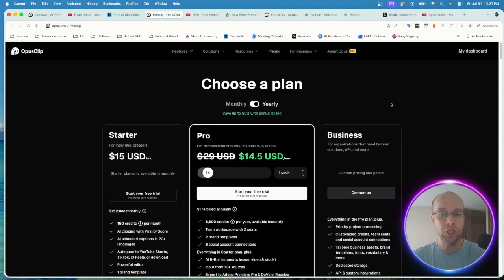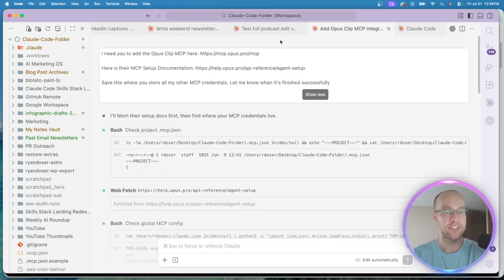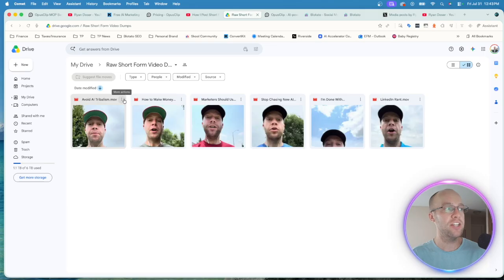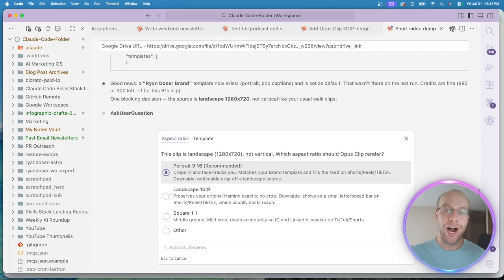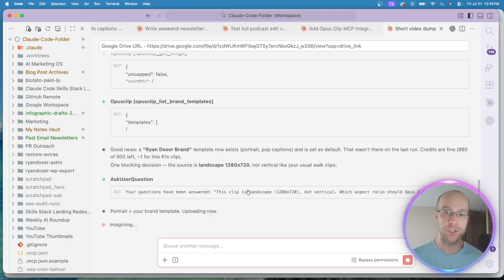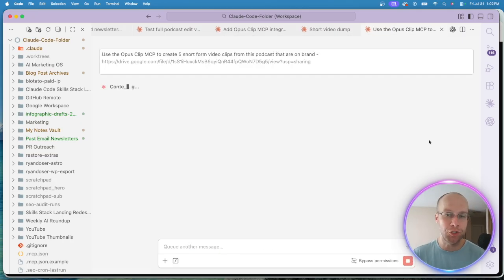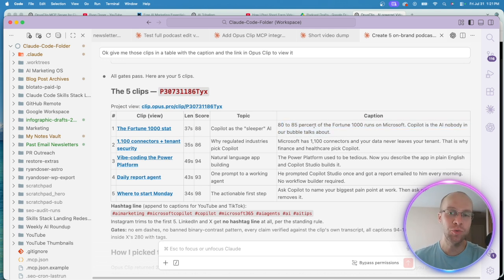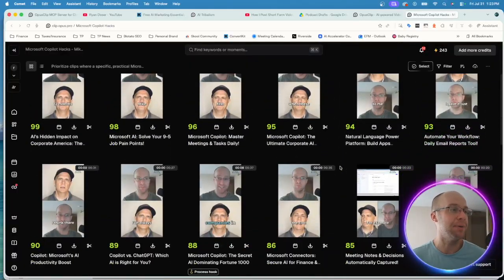OpusClip MCP Tutorial (Connect to Any AI Agent)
This video shows how to use the OpusClip MCP to connect OpusClip to any AI agent like Claude, ChatGPT, Claude Code, Codex, Cursor, and others.

⏰ Time Stamps:
0:00 Intro
0:47 What Is Opus Clip?
1:35 Pro Plan Requirement for the MCP
2:04 Adding the Opus Clip MCP to Claude Code
2:56 Authenticating the MCP Server
3:36 Why You Would Use This
4:21 Before and After: Captions and Logo
5:03 Creating Your Brand Template
5:43 Real World Workflow: Editing a Short
7:12 Reviewing the Rendered Video
8:21 Scheduling to Social Media With Blotato
9:44 Use Case 2: Podcast to Short Clips
11:12 Reviewing the Podcast Clips
13:16 Final Thoughts